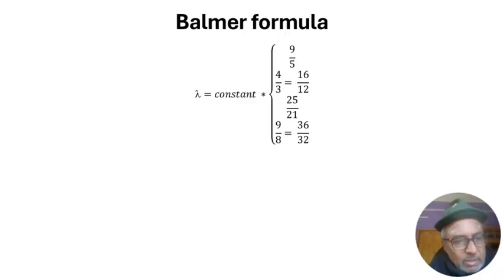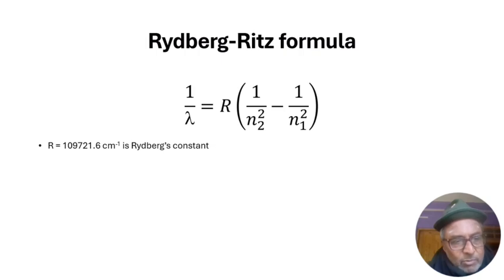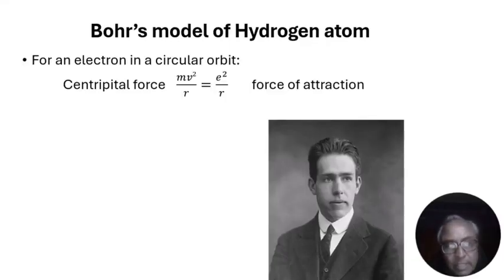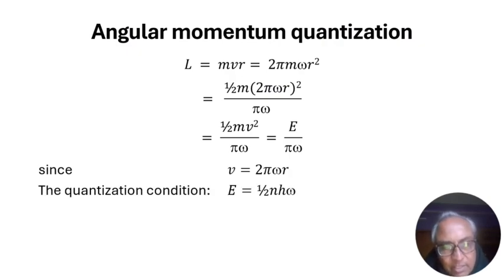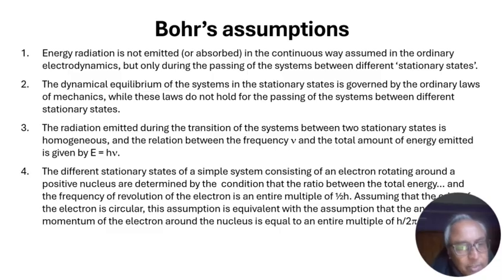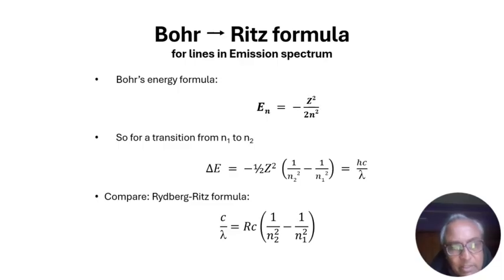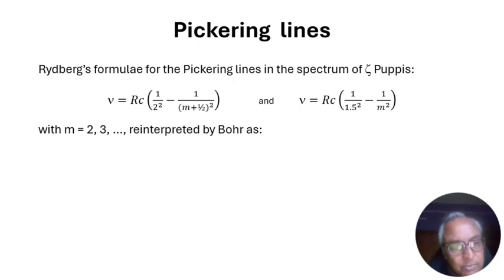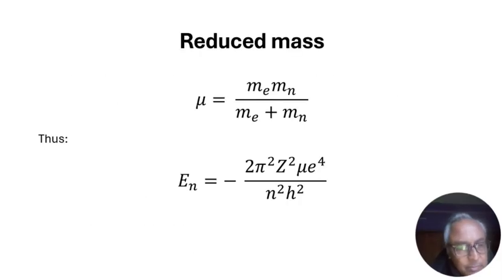The Bohr atom - the right answers for the wrong reason!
Episode 3 of my video series One Hundred Years of Uncertainty, celebrating the centenary of Quantum Mechanics iyq2025.
For further reading (on this episode):
Max Jammer, "The Conceptual Development of Quantum Mechanics" (American Institute of Physics, 1989).